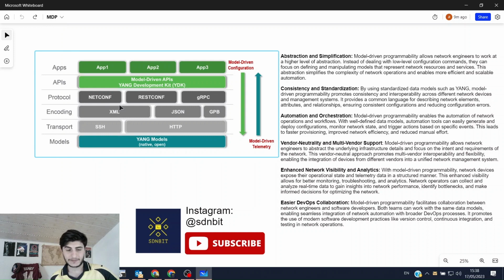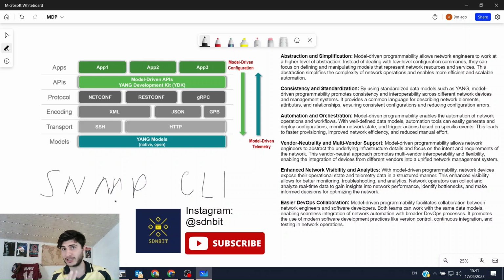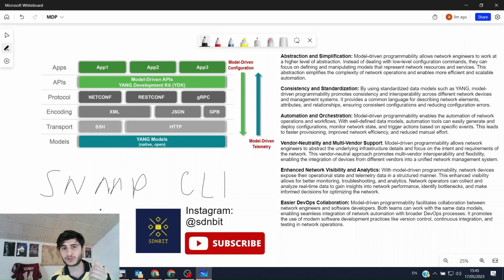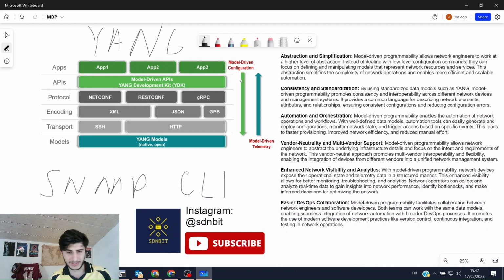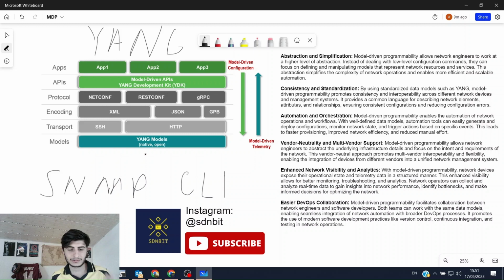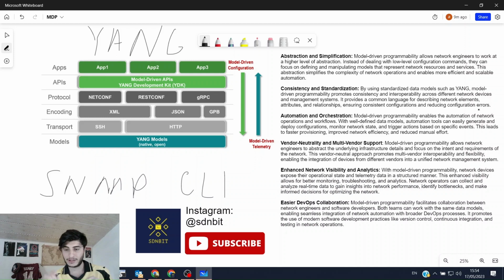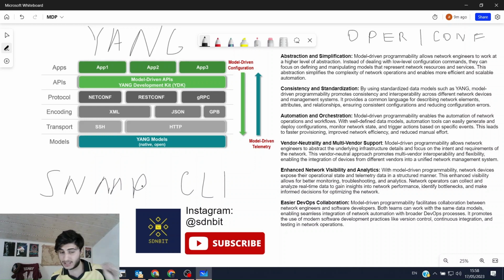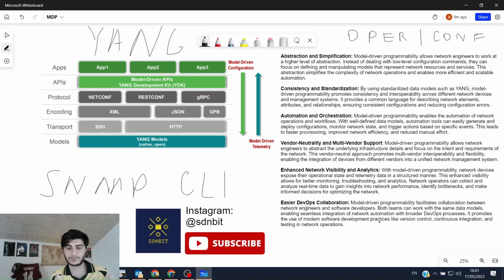Model driven programmability overview and benefits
Discover the power of model-driven programmability in simplifying network automation. Learn how machine-readable models, like YANG, revolutionize network management by providing a structured approach to configuration, monitoring, and management. Explore the benefits of scalability, interoperability, and automation capabilities offered by model-driven programmability. Join us as we dive into real-world examples and unlock the potential of this cutting-edge technology. Enhance your network automation skills and stay ahead in the world of modern networking.